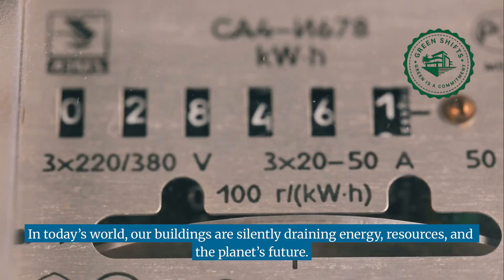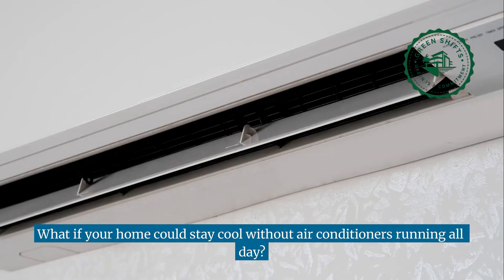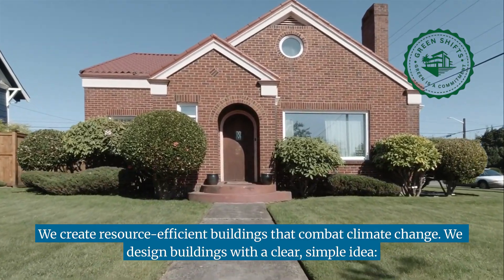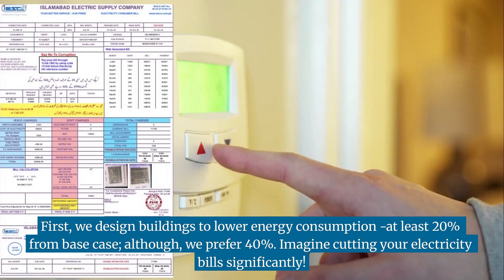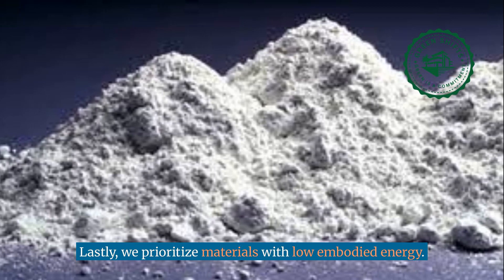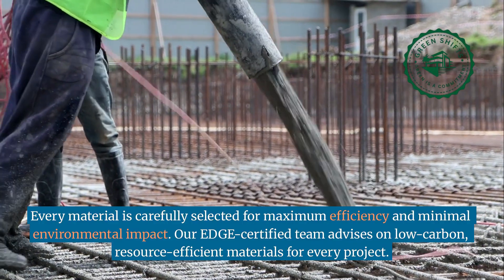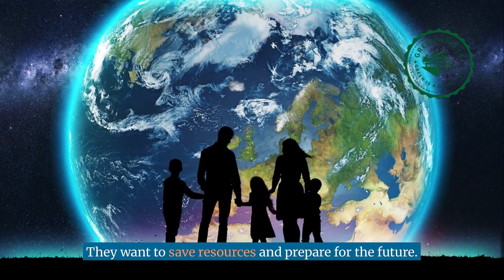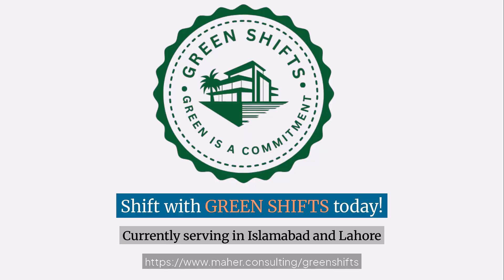Introducing Green Shifts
Welcome to GREEN Shifts – Where Green is a Commitment.
Green Shifts is an initiative of MAHER Consulting.
We are proud to launch GREEN Shifts, a design and construction initiative dedicated to creating energy-efficient, climate-smart buildings in Pakistan. Whether it's a new home or a retrofit, we use cutting-edge engineering and the latest climate science to design spaces that save energy, conserve water, and reduce material waste — while ensuring safety and comfort.

In this video, discover why we only work with clients committed to resource efficiency, and how GREEN Shifts is redefining the future of sustainable construction.

✅ EDGE-aligned design
✅ Zero-waste construction practices
✅ Simple, safe, and efficient architecture

Green Shifts – Building the Future, Sustainably.